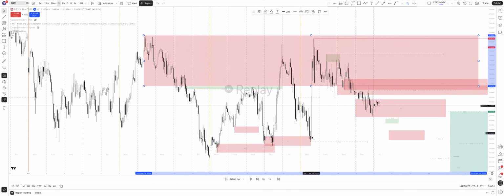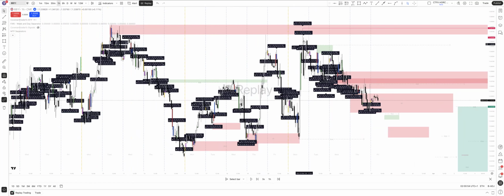Simplified c- HORC Episode 3 (Understanding when price will reverse after an exhaustion)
I just know your trading will work with the simple models I’m dropping in this series